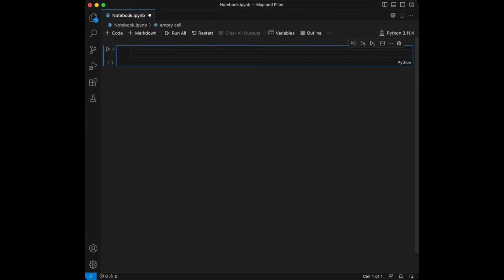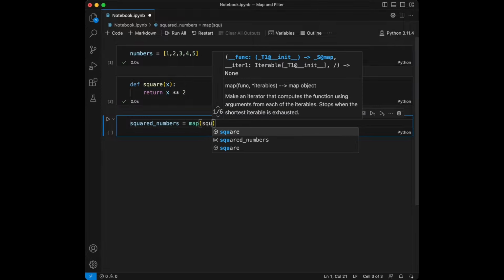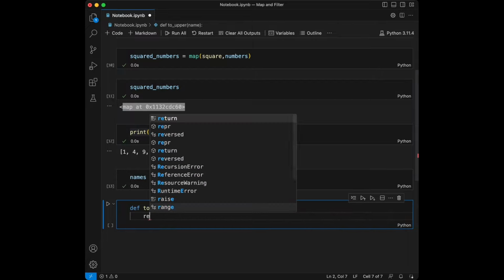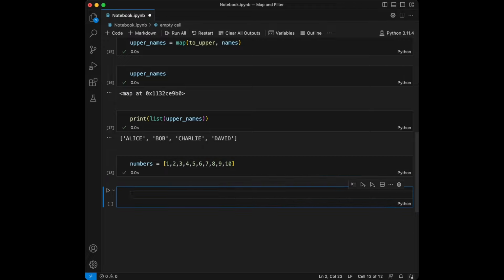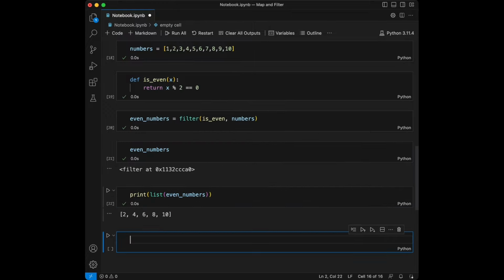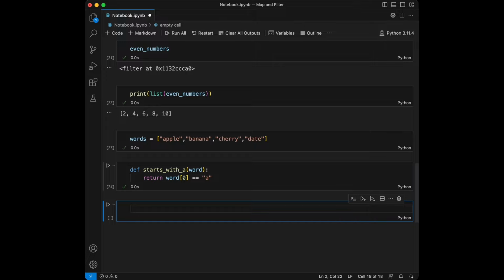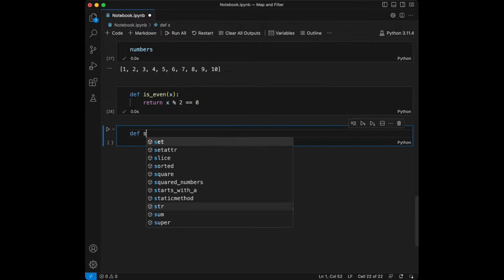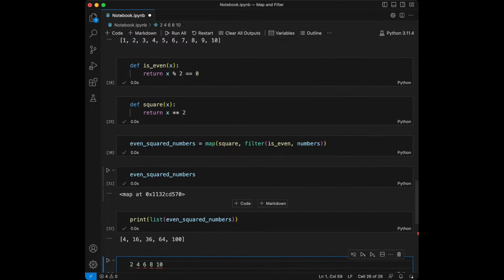Master Python’s Map & Filter Functions: The Ultimate Guide!